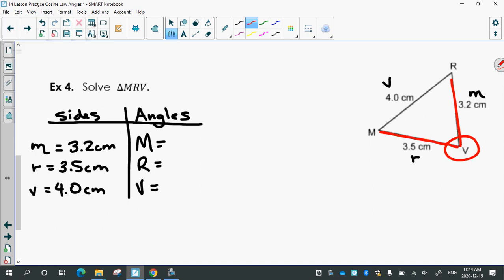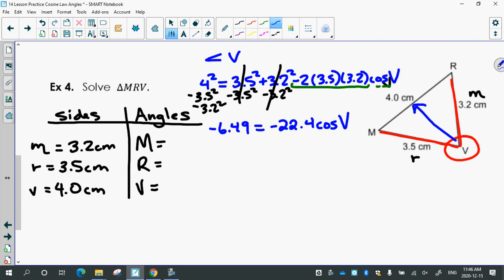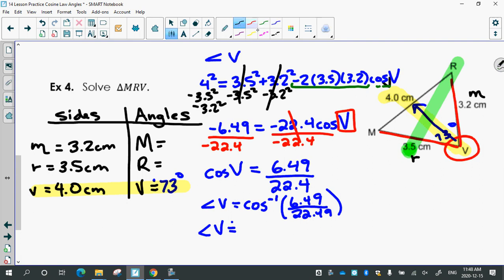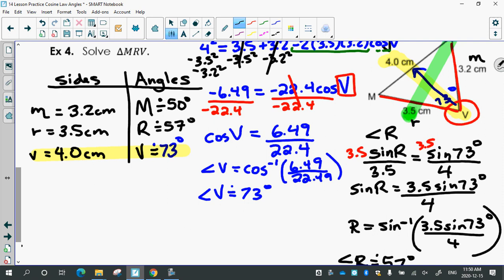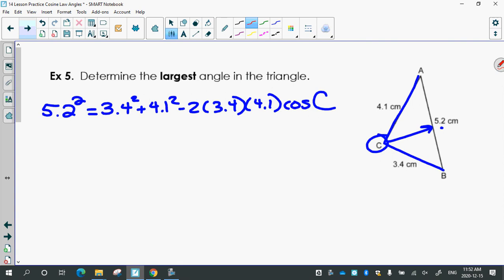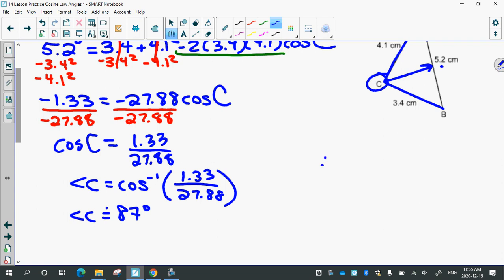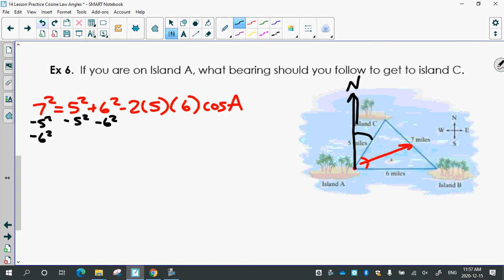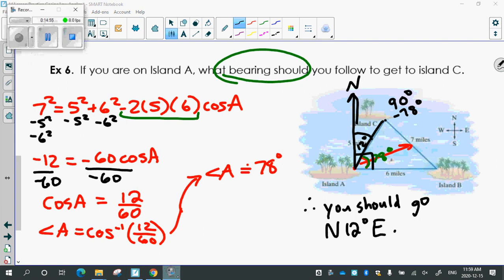Dec 15 Lesson 14 Part 2